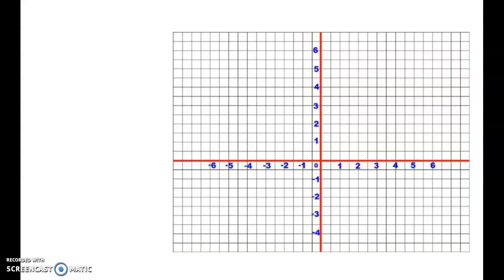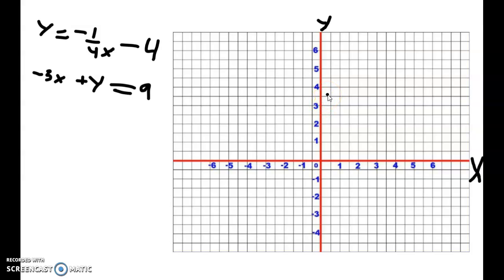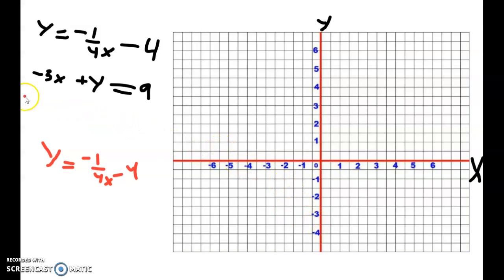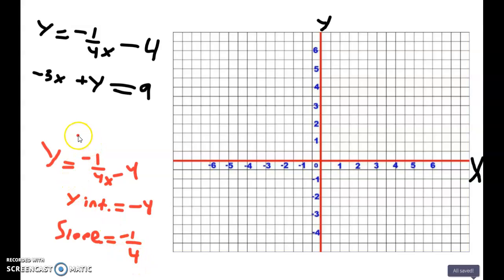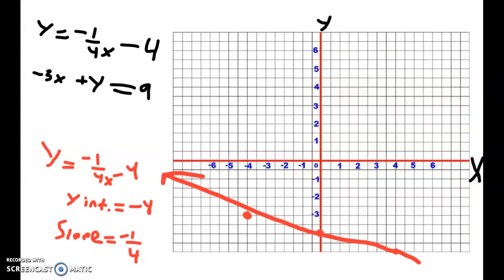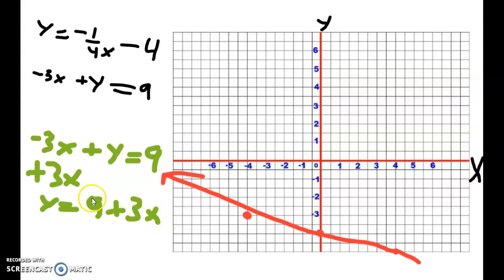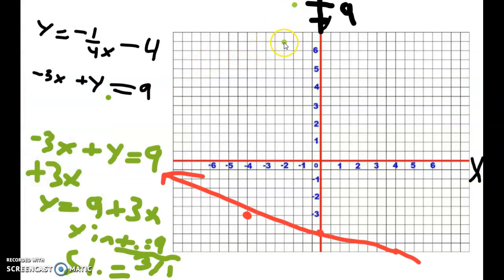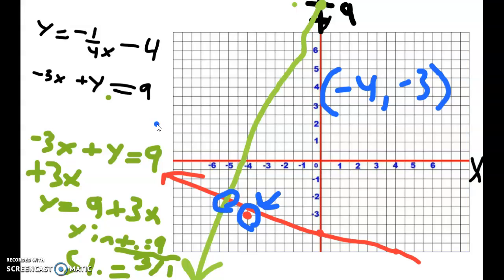Solving a System of Equations by Graphing